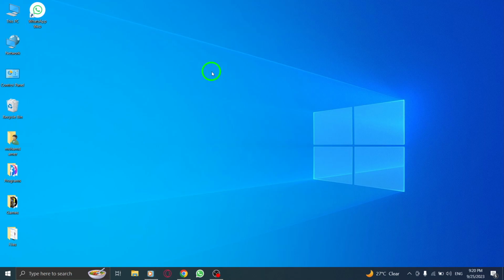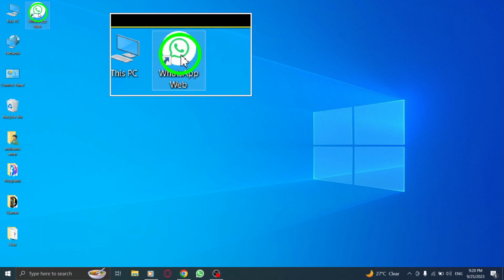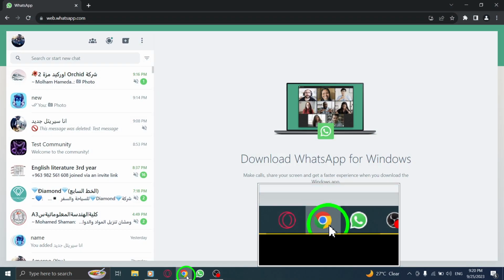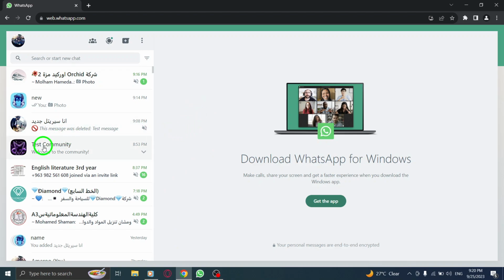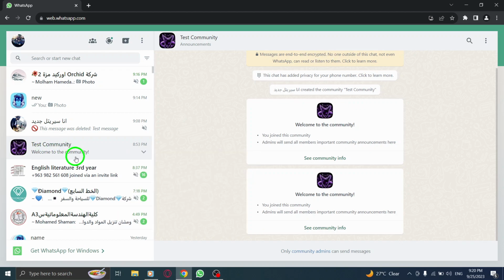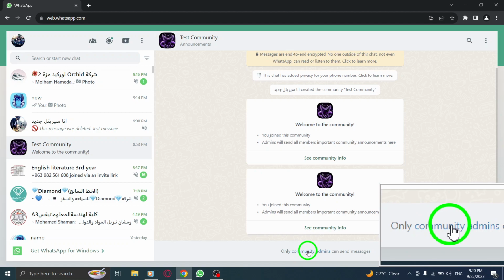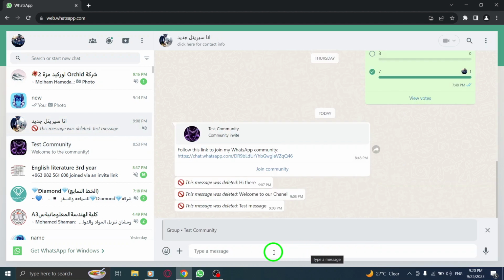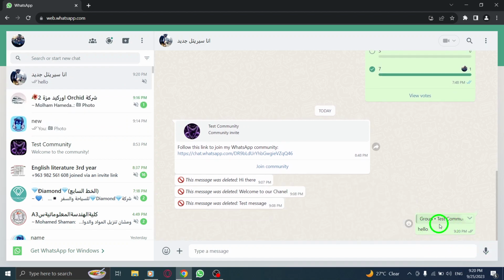How to Send Message to Community Admin in WhatsApp Web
In this tutorial video, we will guide you on how to send a message to a community admin in WhatsApp Web. If you're part of a community and need to communicate with the admin, this step-by-step guide will show you how to do it easily.

Step 2: Go to the community you are in
Step 3: Click on the highlighted part of "Only community admins can send messages"
Step 4: This will open a chat with the current community admin
Step 5: Type in the message you want and hit Send

Sending messages to community admins in WhatsApp Web is a great way to address any concerns or queries you may have. Happy messaging